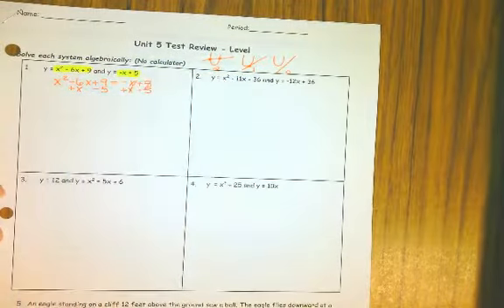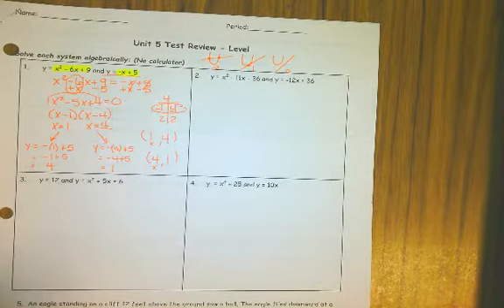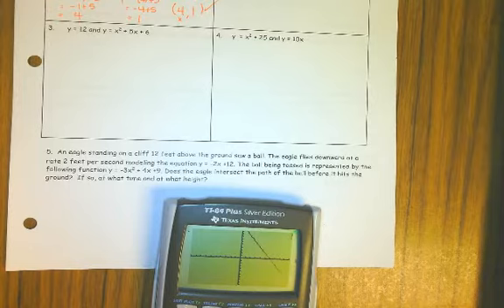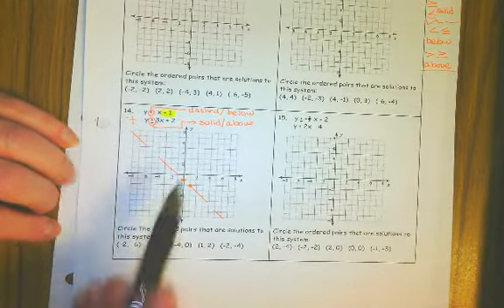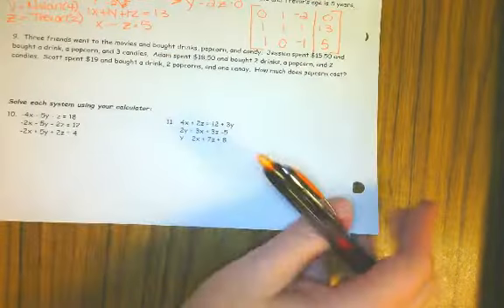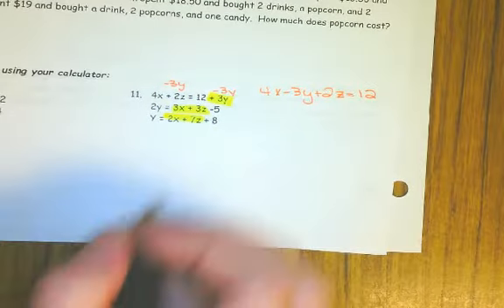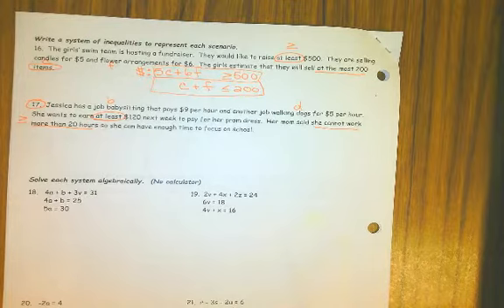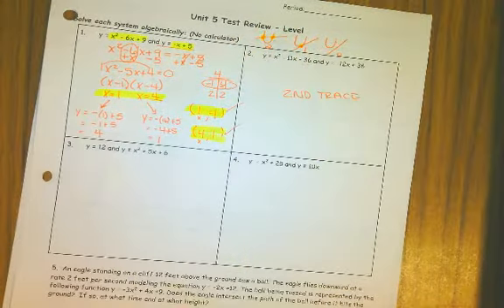Unit 5 Test Level